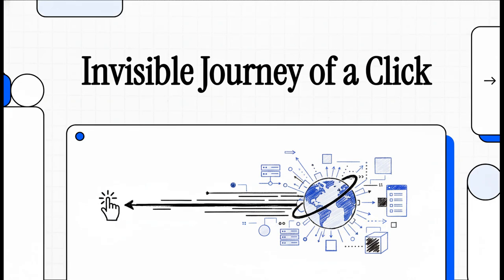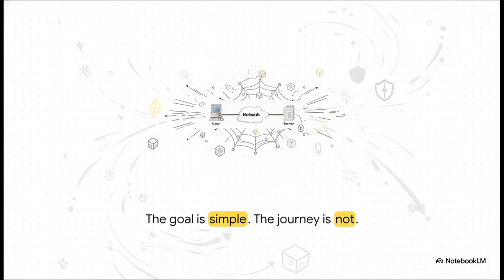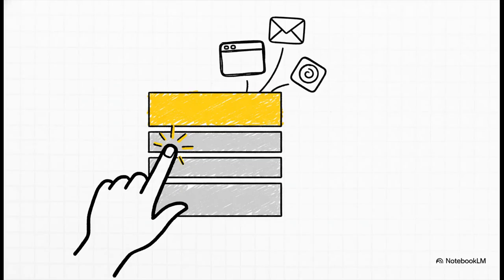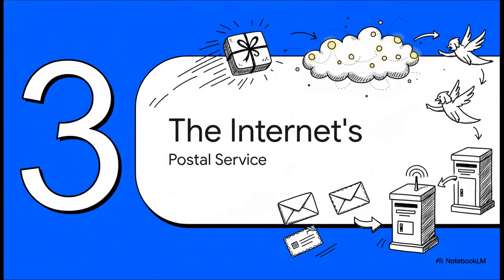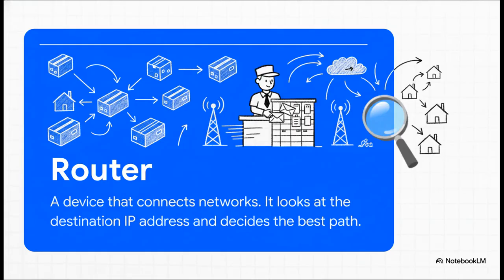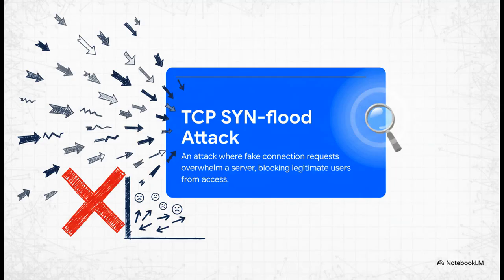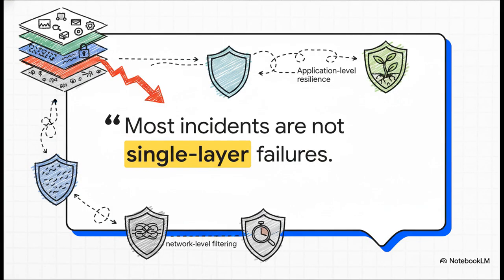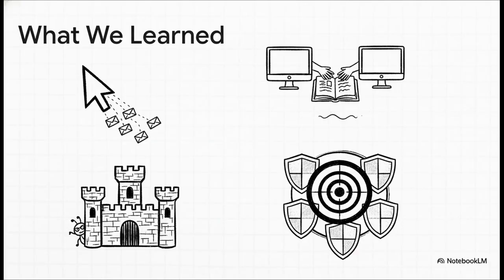Invisible Journey of a Click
This video transcript explains the complex digital process that occurs every time a user clicks a link or makes a web request. The narrative follows a single piece of data as it is packaged into packets using the OSI model, ensuring it can navigate from a personal device to a distant server. Along this journey, specialized hardware like routers manage the traffic based on location, while firewalls enforce security protocols to protect the information. The source also highlights significant cybersecurity threats, such as TCP SYN floods, which can overwhelm systems at the transport layer. Ultimately, the text emphasizes that the modern internet relies on a multilayered system of defense and global cooperation to function instantaneously. This overview serves to demystify the intricate machinery that allows for seamless communication across the global network.